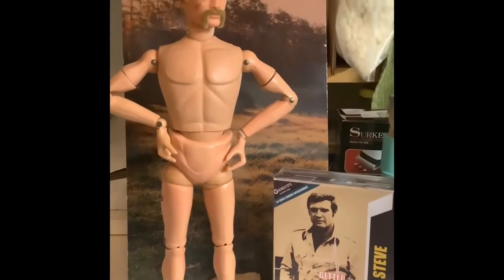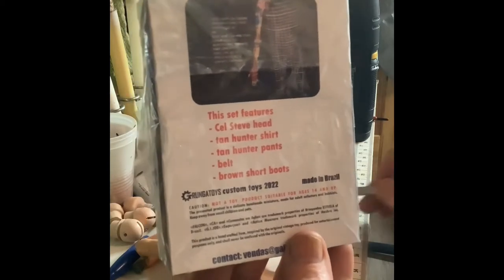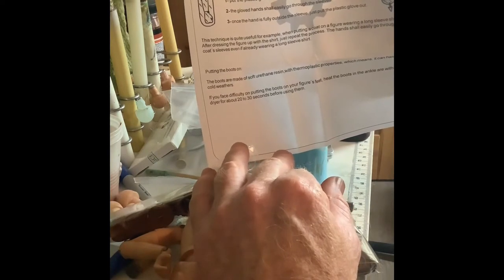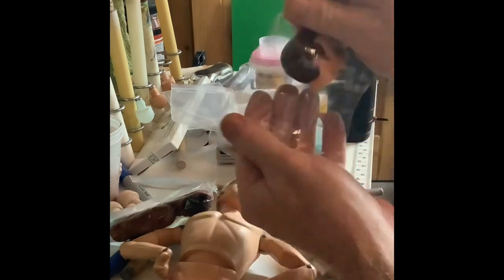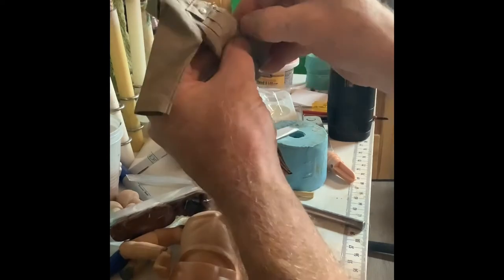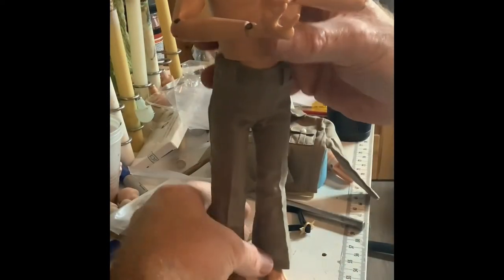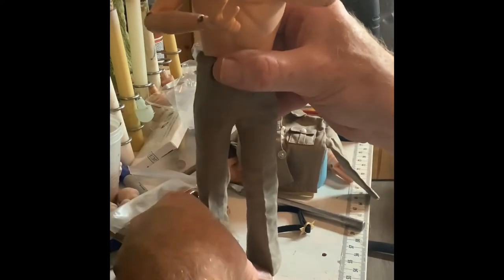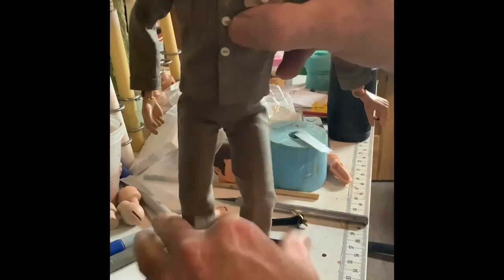Gi Joe trying out Grunga Toys - The Hunter Outfit Review. (Not for Children)